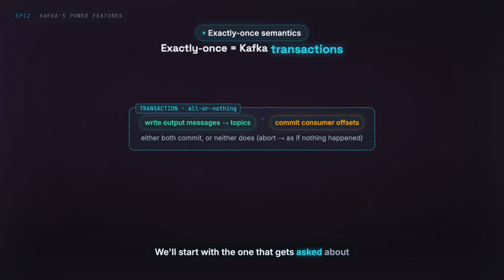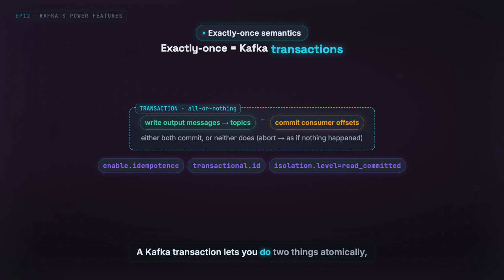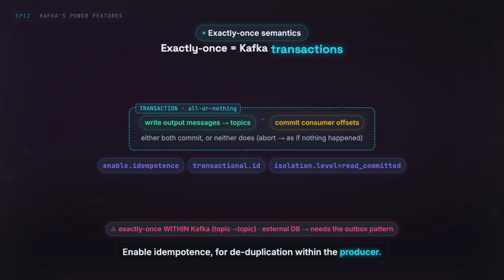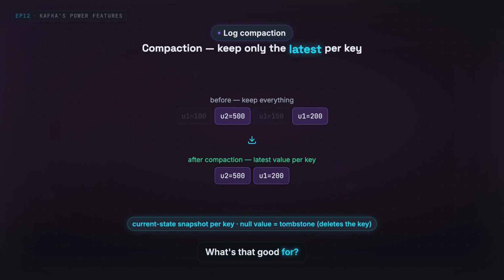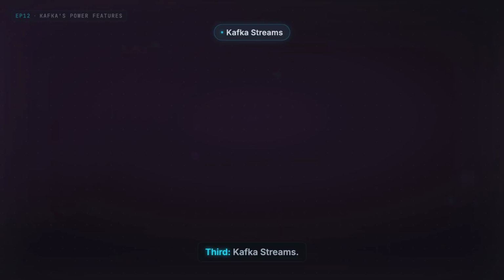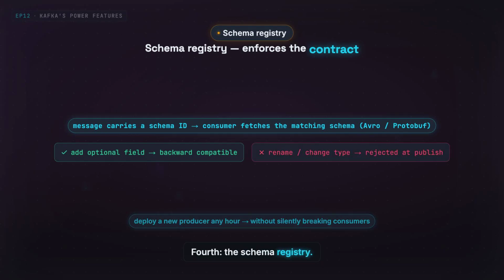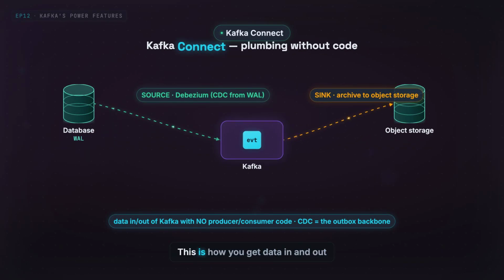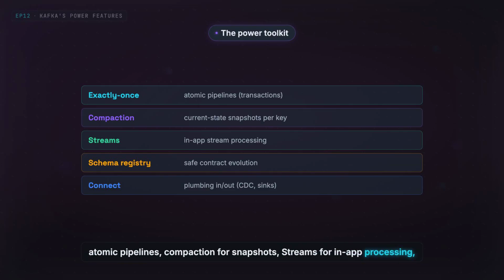Kafka's Superpowers — Streams, Connect, Exactly-Once & Compaction | Deep Dive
The advanced Kafka features that impress interviewers: Kafka Streams, Kafka Connect, exactly-once semantics (transactions), and log compaction. Go from "I know Kafka" to "I know Kafka deeply."

Lesson 12 of a 23-part message broker crash course for FAANG interviews.

You'll learn:
• Kafka Streams for real-time processing
• Kafka Connect for integrations
• Exactly-once semantics & transactions
• Log compaction and retention strategies

⏱️ TIMESTAMPS
0:00 Sound like you've run Kafka
0:24 Exactly-once semantics (EOS)
2:08 Log compaction
3:11 Kafka Streams
3:59 The Schema Registry
4:44 Kafka Connect
5:26 The power toolkit recap

This is the crash course I wish I had before my FAANG system design interviews —
Kafka, RabbitMQ, SQS/SNS, queues, streaming, and the patterns that actually come up.